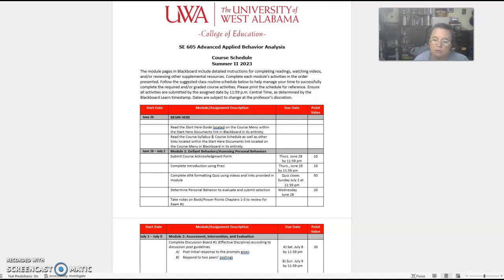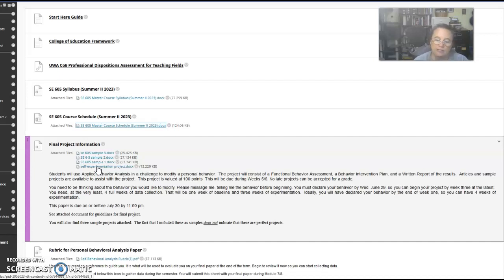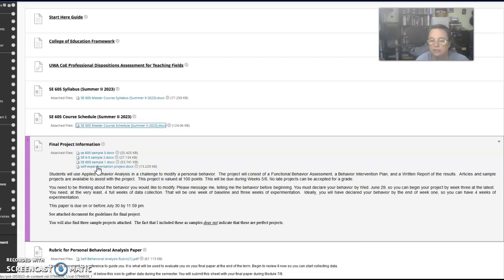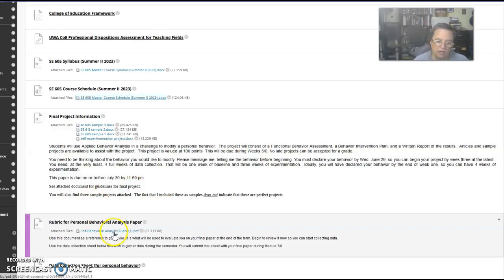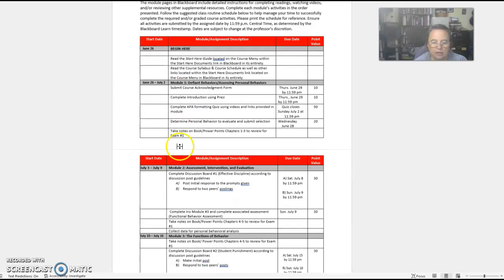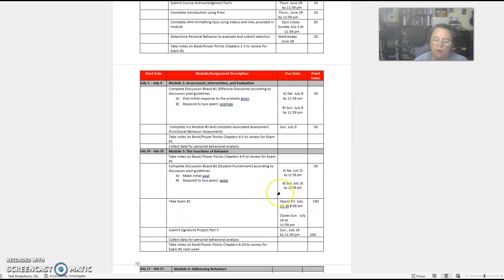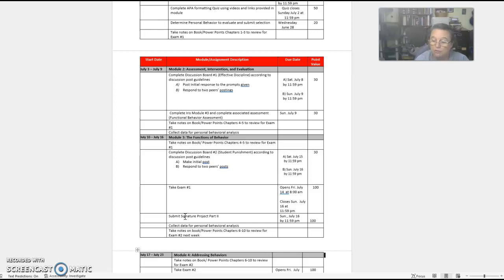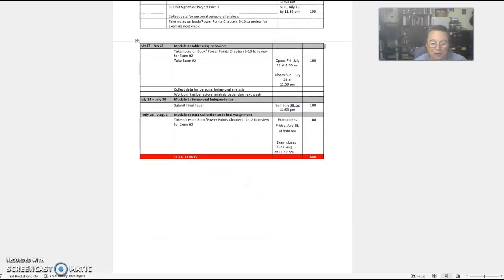Welcome to SE 605